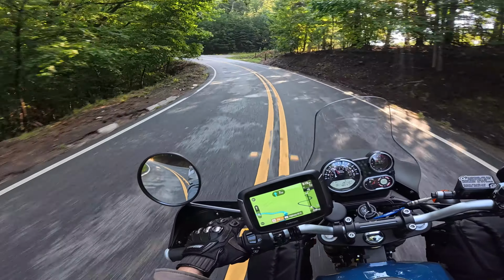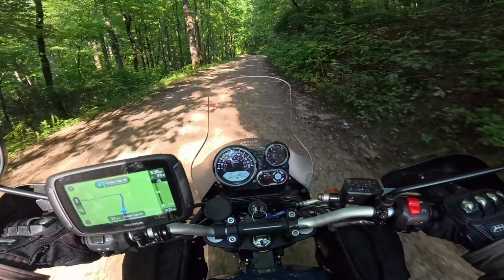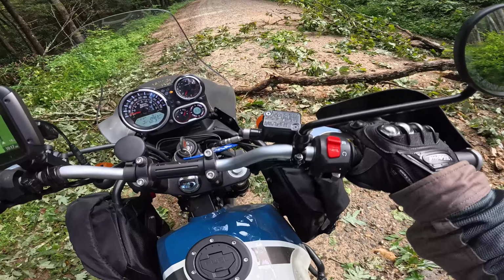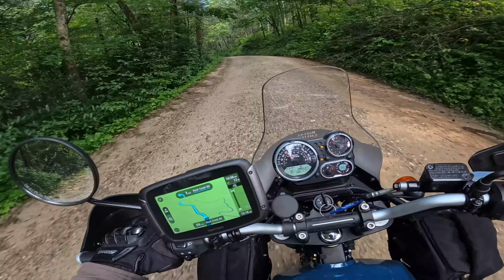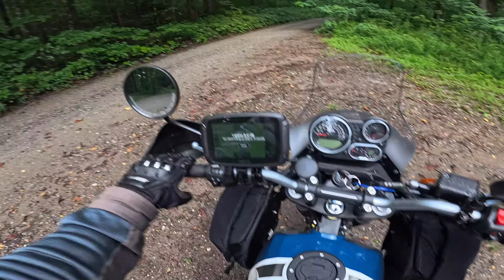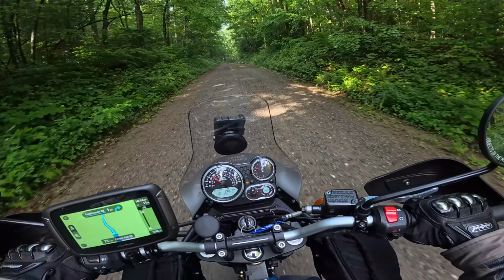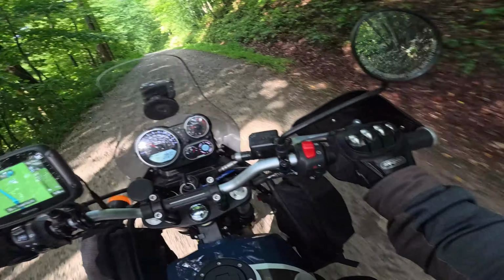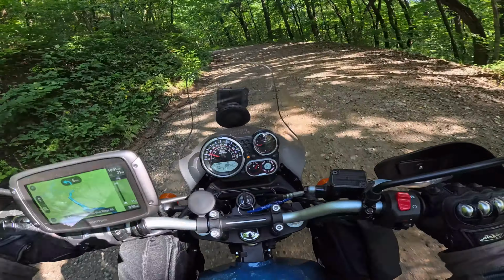Smoky Mountain 500 for the win!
From Suches Ga up through Blue Ridge Wildlife Management Assoc, the Smoky mountain 500 section is a great ride!